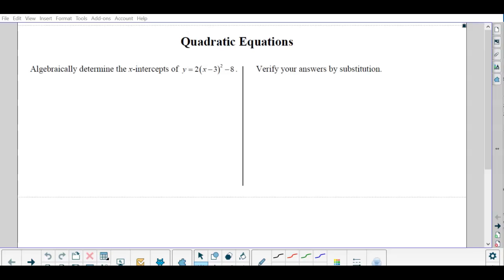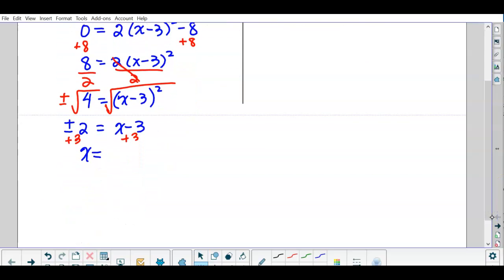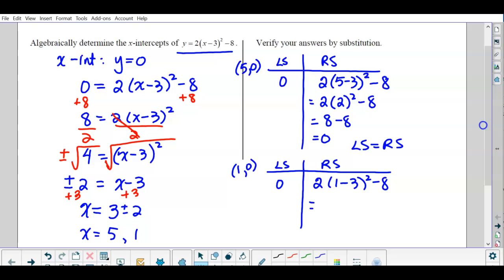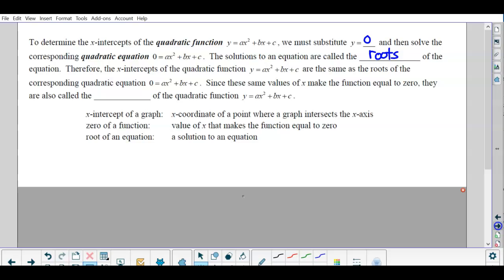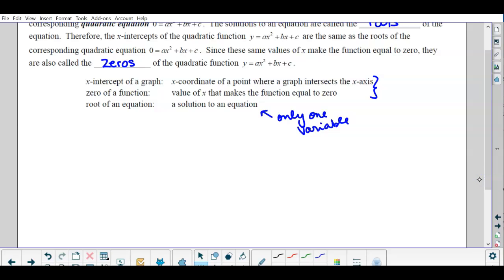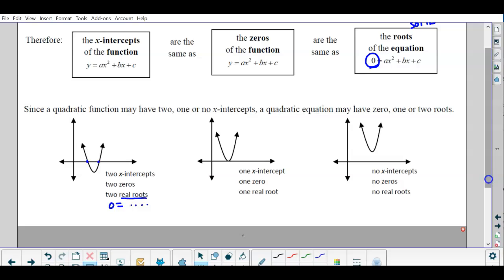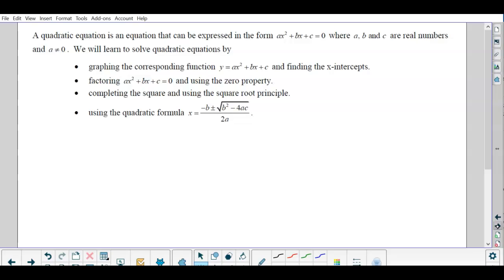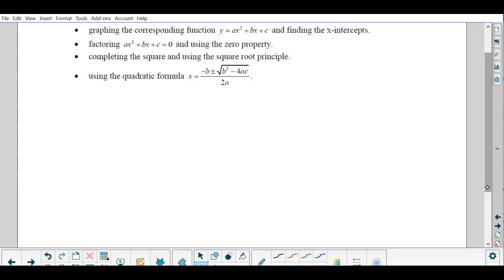345 Quadratic Equations